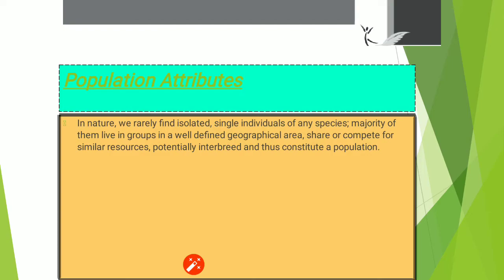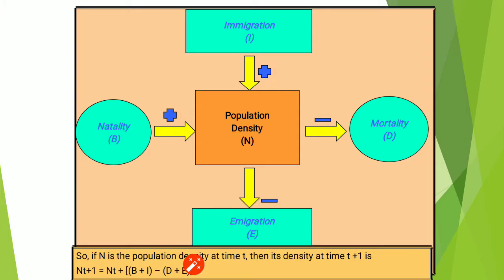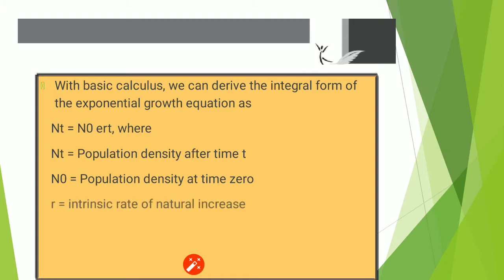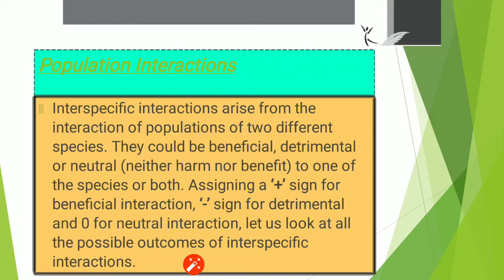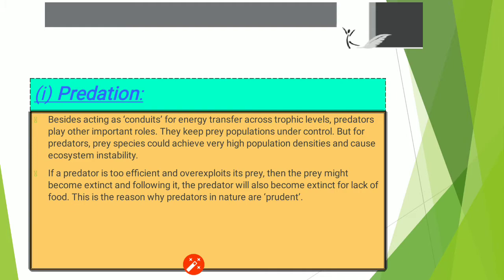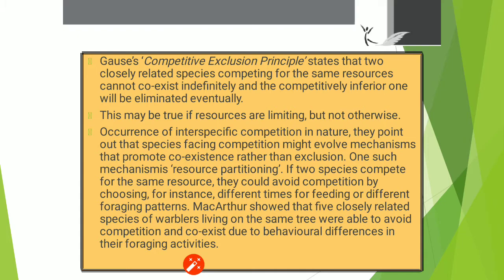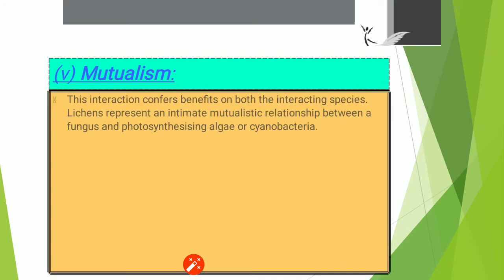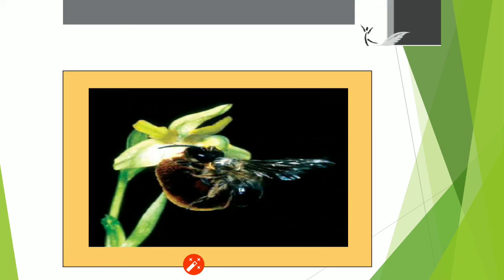ORGANISMS AND POPULATION (PART-2)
XII BIO L- 13 ORGANISMS AND POPULATION